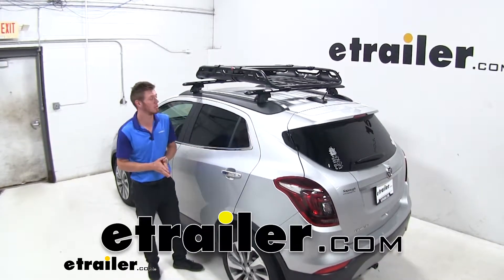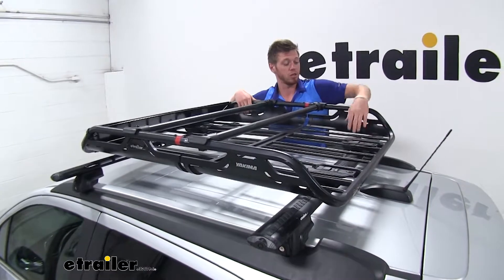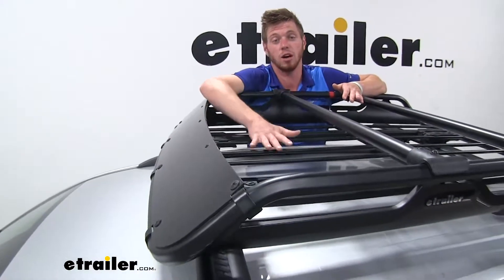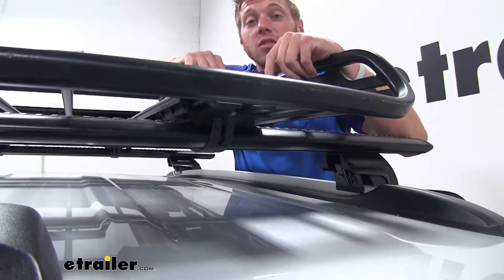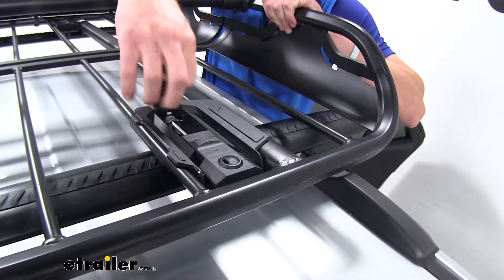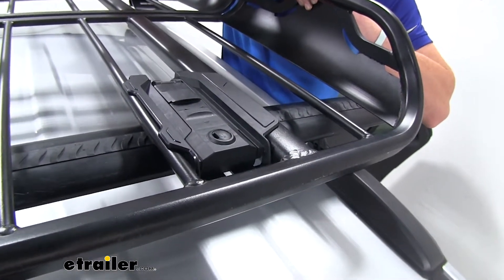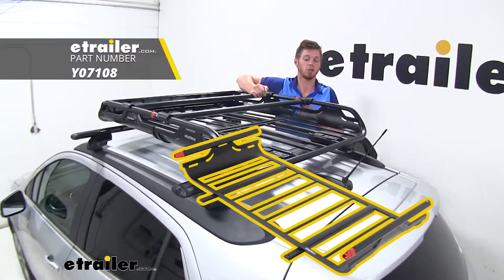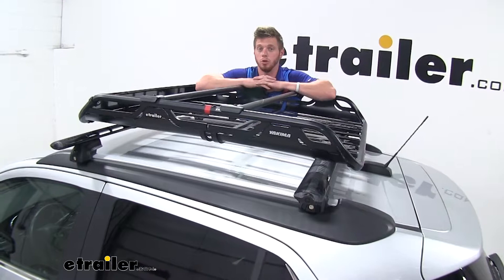etrailer | Installing the Yakima OffGrid Roof Cargo Basket on your 2018 Buick Encore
Hi, everyone. Adam with etrailer.com. Today we're going to be taking a look at the Yakima offgrid roof cargo basket on our 2018 Buick Encore. So what sets this cargo basket apart from the others A lot of them don't come with these adjustable bars up top, so you can actually end up putting a bike rack, kayak rack, any of the Yakima products, most of them will be able to strap to these bars. And you will be able to adjust these throughout the top rail here. On top of that, you do have a lot of different tie-down points.

You can tie it down to the bars down low. All these gaps right here, you're going to be able to tie them down as well. And it is made with a high-quality, durable steel construction that has a nice powder coated finish to resist against rust and corrosion.On top of all that, it will keep down some of that road noise. We do have a plastic cover on the front, which is going to help that air go over all your cargo when you're going down the road. It's also going to protect a lot of the stuff that you have down low strapped in from getting any wind damage of any sort, so it definitely takes care of all your cargo and all the strapping down that you might need to do based off of what you have in your cargo basket.

Not only is this going to protect everything that you are strapping down to your cargo basket, it's also going to take care of those roof bars you just got. We do have a nice rubber strap down here, and it does have steel inside of there to keep a nice tight fit.It is very easy to install and it will be able to work with most of your bars that you may have on your vehicle. I don't have the locking cores in here right now, but if they we're in here, I would like to unlock them, and then that's going to allow you to slide this out, which then is going to allow you to flip this up. And that's basically what holds it in place. You do have these little round pieces on the end.

That's going to fit into a groove. And once you get your desired tightness, you can flip that down and this will lock it down into place. If you do need to get a little bit more tightness out of your strap, you do have a bar here that's going to allow you to tighten and loosen that strap. I'm going to tighten it up a little bit just to show you guys what that'll do. It's a lot more difficult to flap that down, but it's going to give us a nice and secure fit.

And it really is just as easy as that. But like I said, you can buy some locking cores here at etrailer.com.On top of that, what we need to do sometimes with multiple different vehicles is move this around a little bit. By doing that, all you got to do is loosen up those straps I just showed you. And you can move it as much as you need to get it to fit your vehicle properly. It is going to be able to move within the track that it is in right here, so it's going to give you the nice fit that you need for whatever you may be hauling or whatever vehicle you put it on.One thing I would add to this roof cargo basket would be the extension. We have it etrailer.com. And as you can see this red little insert right here, what you're going to do is just take that out. You're going to be able to expand it. And it's going to give you 18 more inches of usable space in your cargo basket. If you have those longer loads or just a lot of cargo and a lot of people in your car, you don't want to load them up with all that junk. You want to have a lot of free moving space, so by purchasing that additional 18-inch insert, it's going to allow you to fit a lot more on top of your car. And this was the Yakima offgrid roof cargo basket on our 2018 Buick Encore.